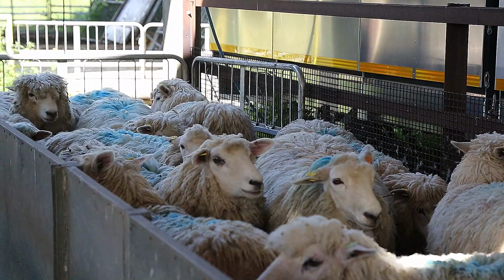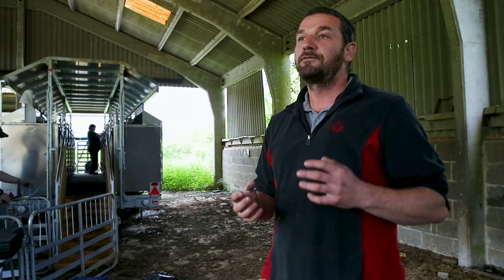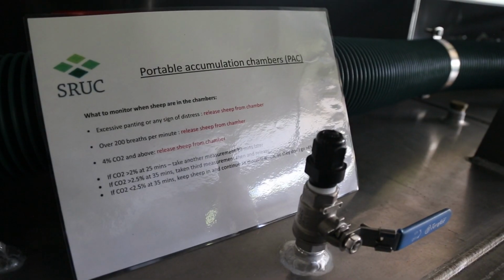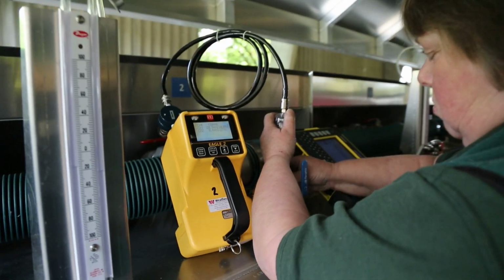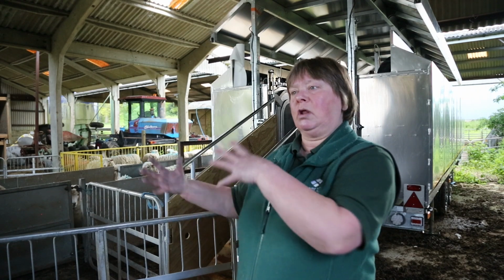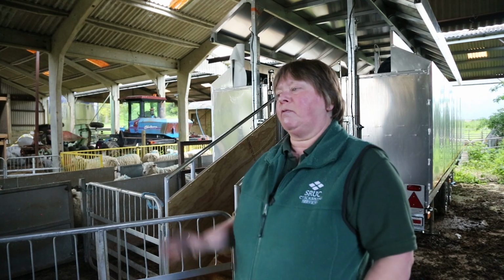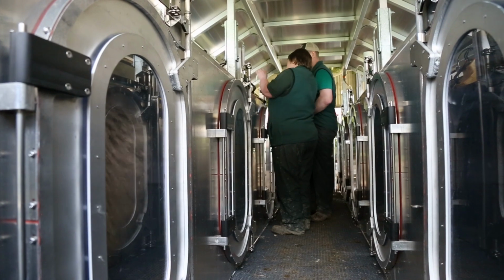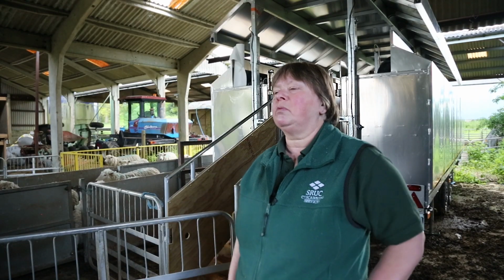Sheep methane testing at Hole Farm, Hertfordshire